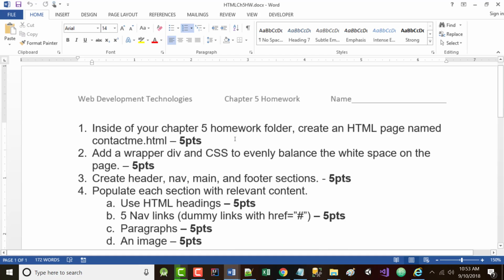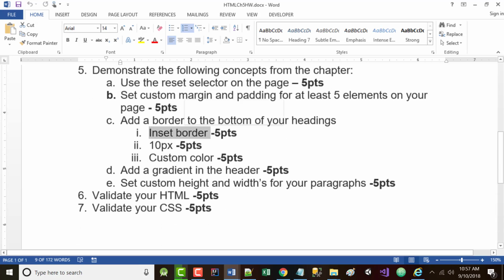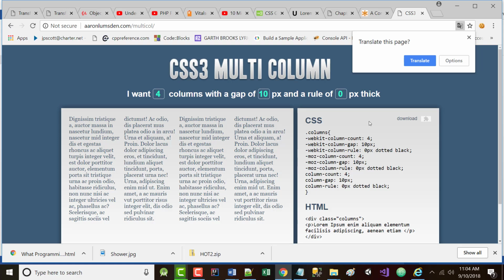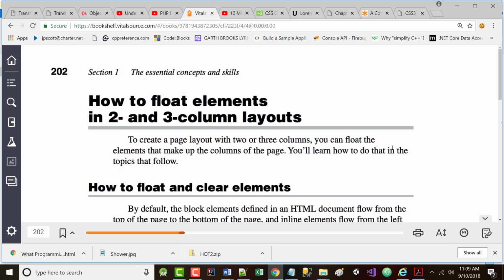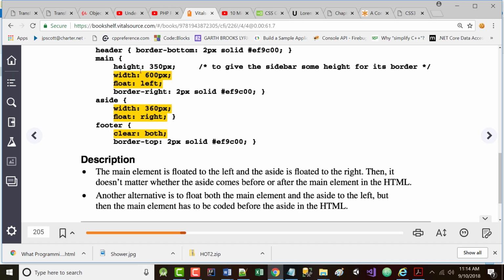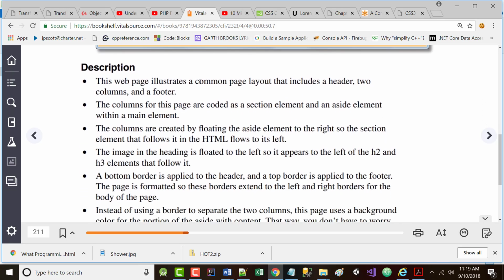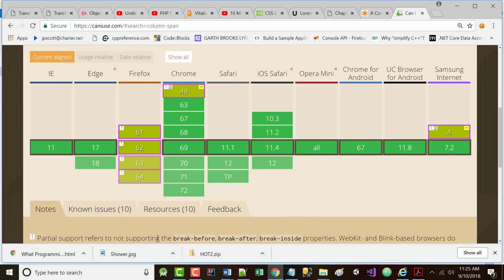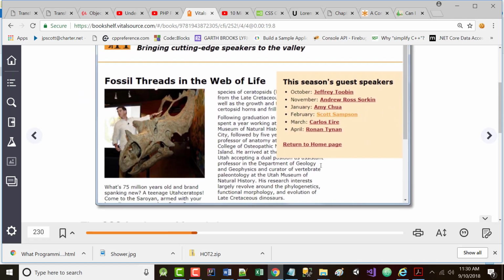AWD1000 - HTML5 & CSS3 - Chapter06 - Lab - 09-10-2018